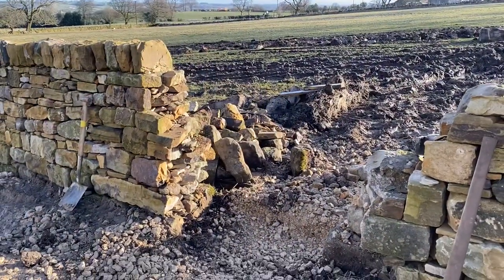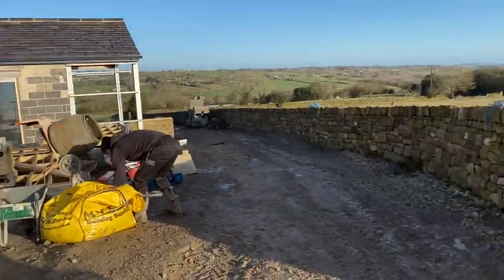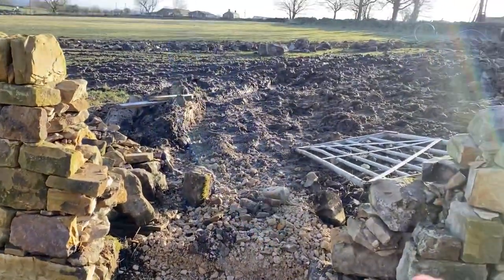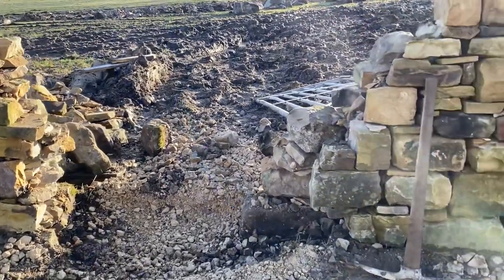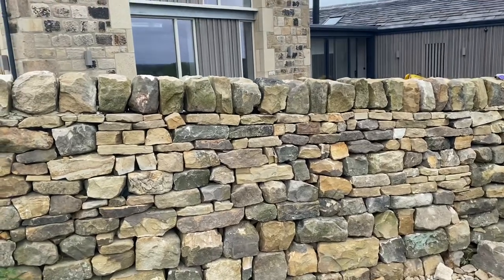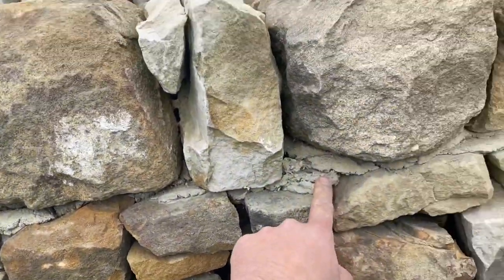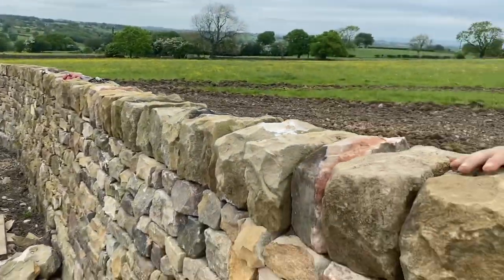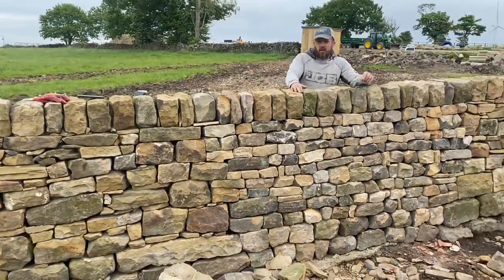Dry Stone Walling - Repairing A Wall Gap Over Electric Cables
In this video we had to wall over some freshly laid electric cables so we put a concrete pad in and walked over them.